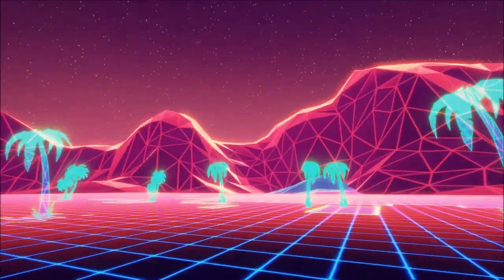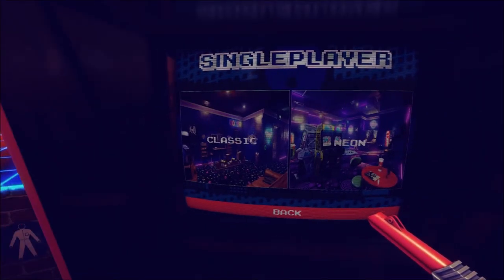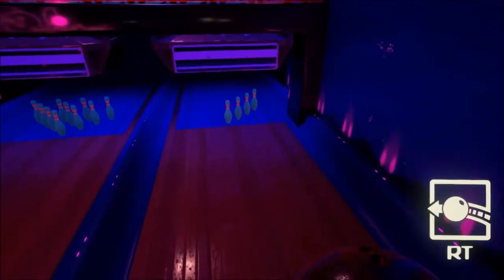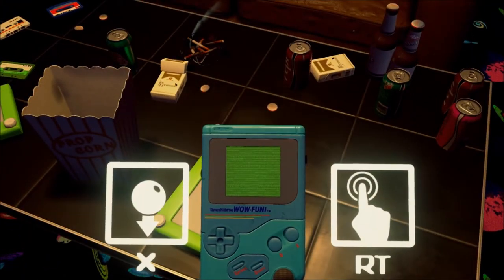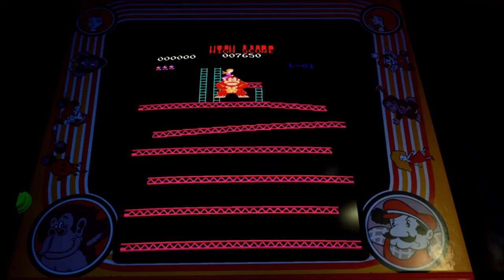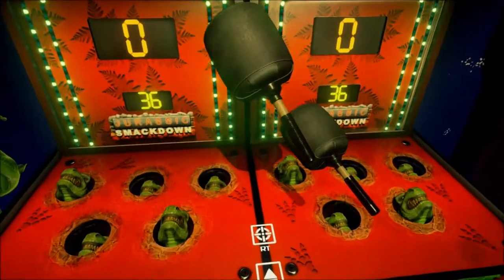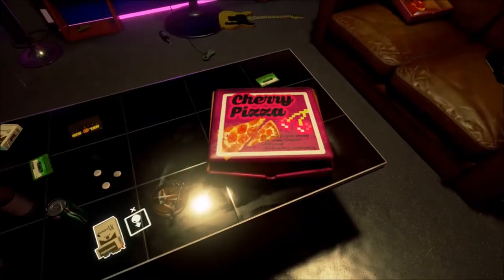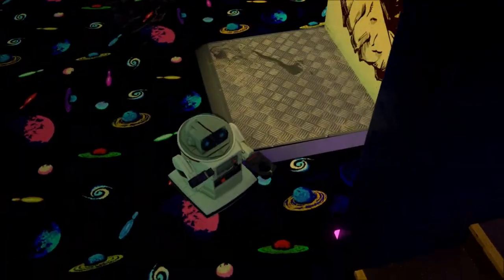New Retro Arcade: Neon (Steam)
Emulate your favorite retro arcade games in an environment engrossed with retro realism and extremely detailed surroundings. Play together with friends in your own arcade, either with or WITHOUT a VR Headset and realize what arcade life felt like back in the 80’s/early 90’s.